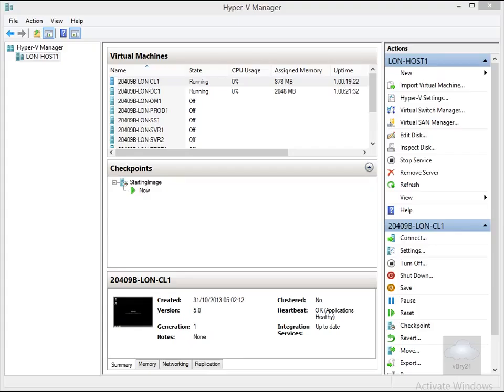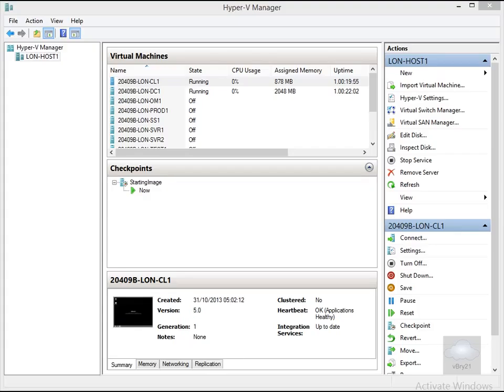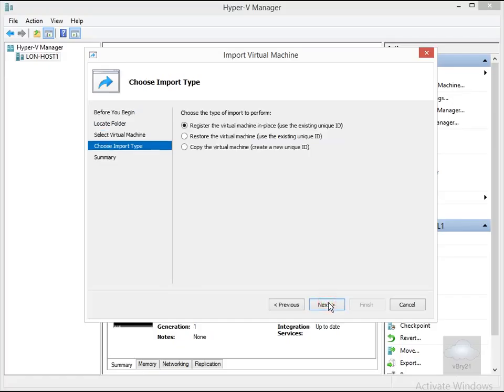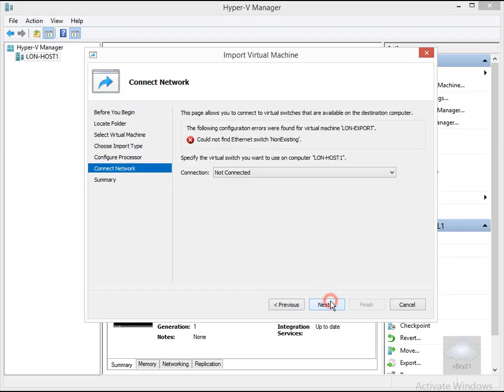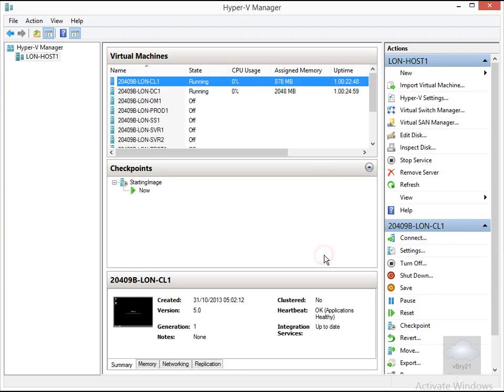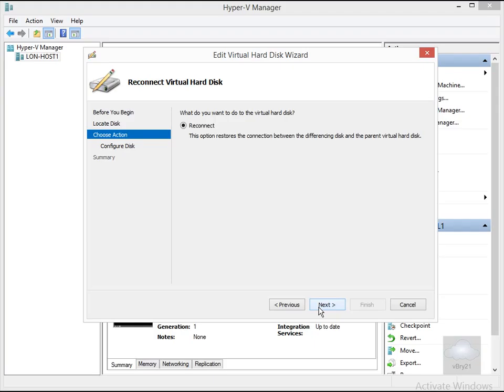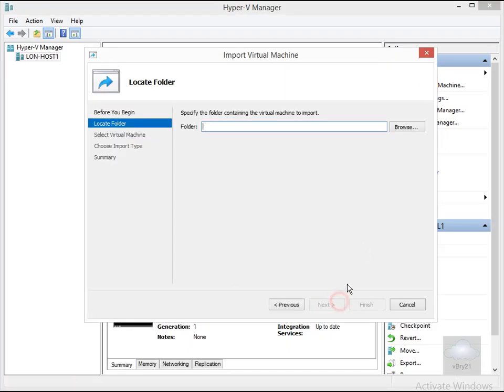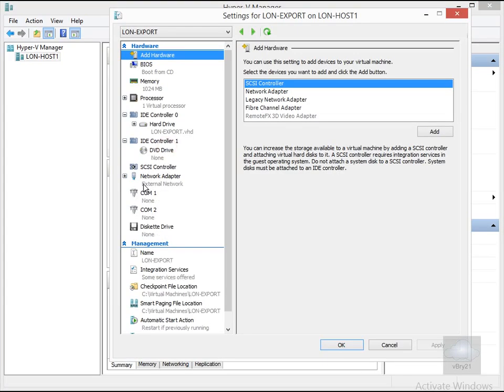20409 Demo9 Importing A Virtual Machine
This video demonstrates how to import a VM into Hyper-V 2012R2 using the Hyper-V Manager